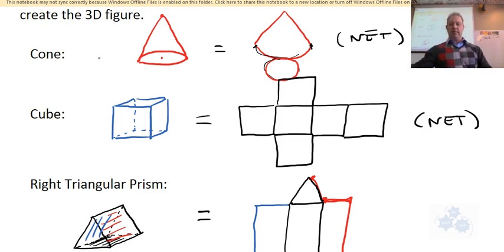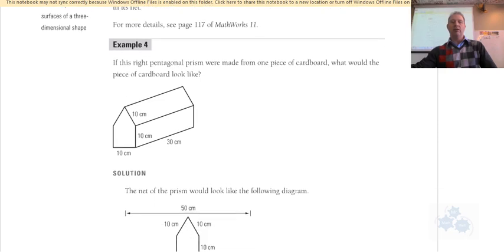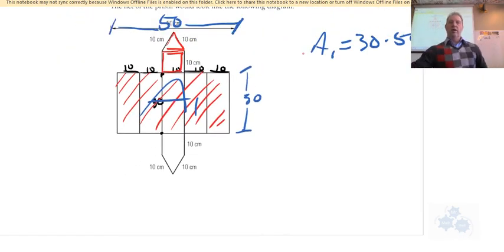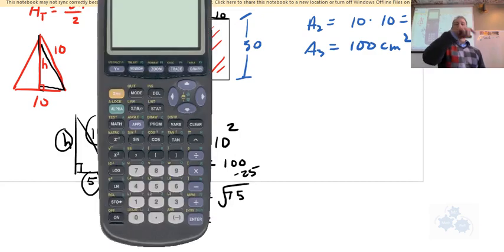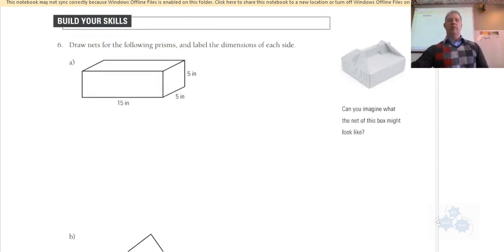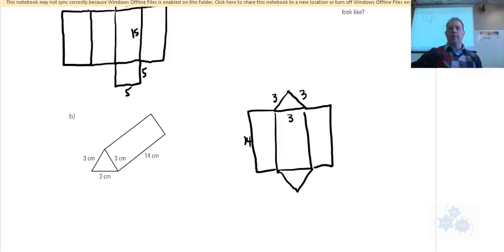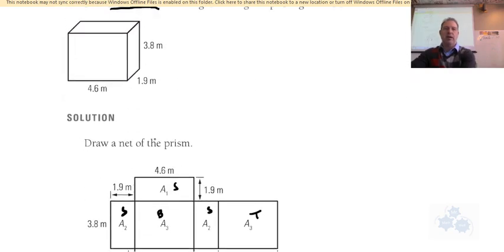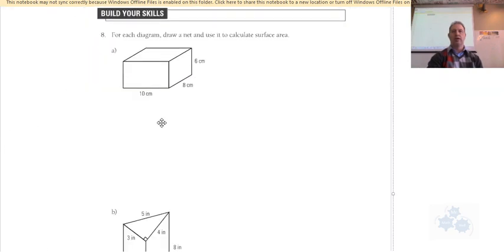WA 20 3.1 Net Diagrams (2of3)